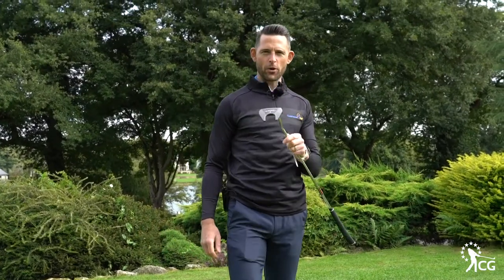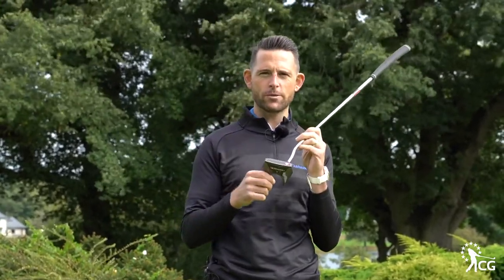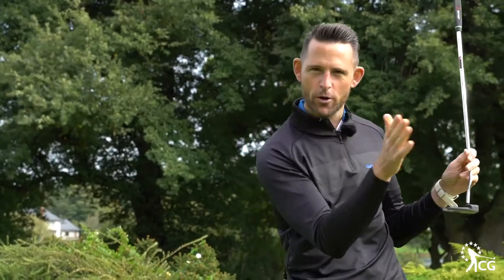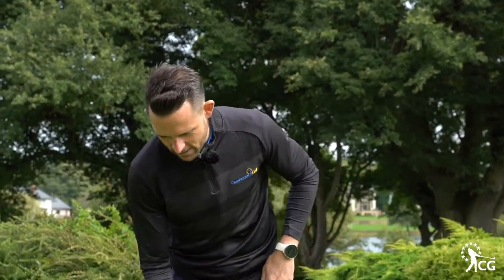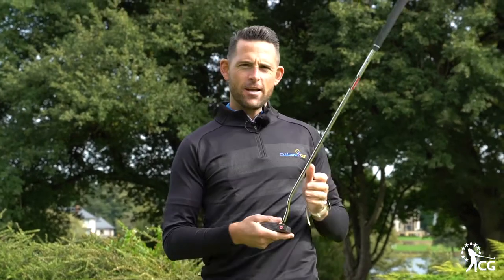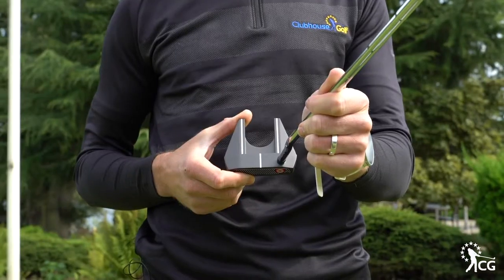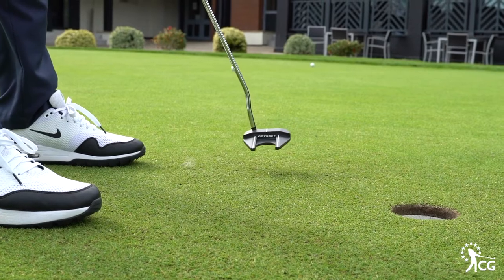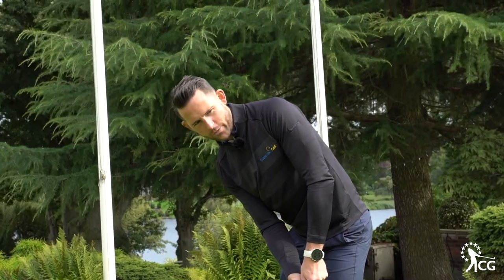Odyssey O Works #7 Black Putter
Introducing the new O-Works Putters from Odyssey Golf featuring the most revolutionary putter face in history and now available in a new all black finish.

This new technology will change the way people look at roll off the putter face forever. The new Microhinge Insert Technology provides incredible gains in topspin and roll at impact regardless of your stroke. The stainless steel Microhinge plate is co-moulded into the Thermoplastic Elastomer Feel Layer, providing great feel and the new geometry of the hinges and urethane together help to get the ball into a better roll at impact.

O-Works putters feature some of the most prolific models that have dominated Tour events and major championships for years along with a choice of the popular Odyssey pistol, SuperStroke Slim 2.0 or Winn Pistol grip. As the #1 putter across the major tours, Odyssey are constantly working with the best players in the world to develop and tweak shapes for ultimate performance.